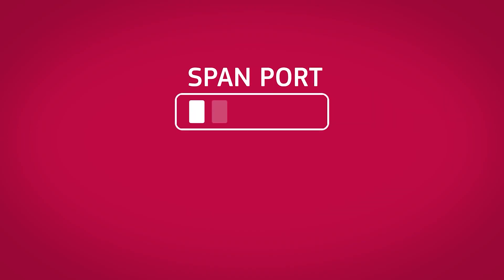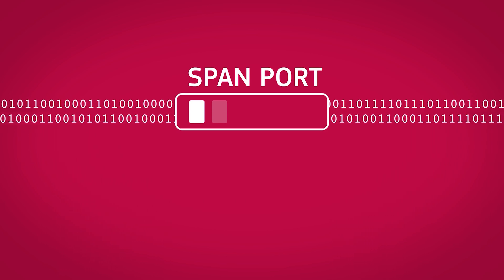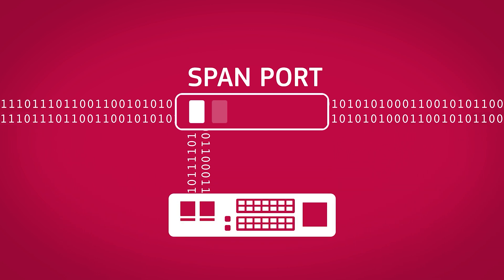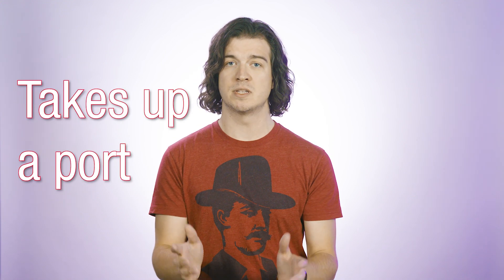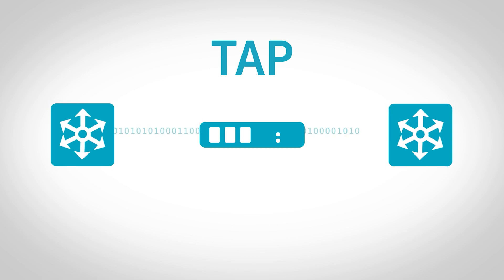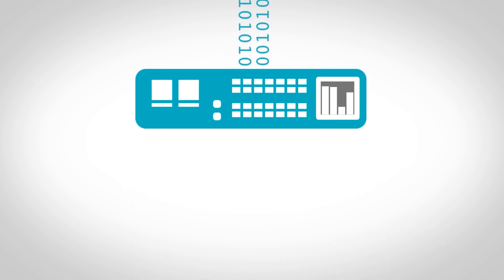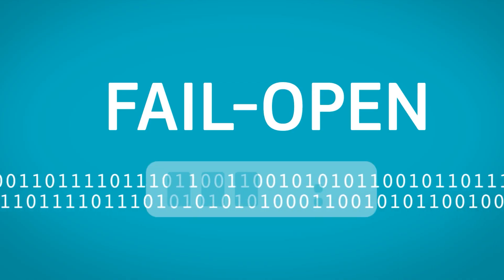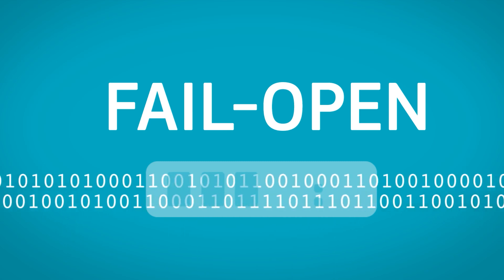How Do You Access Network Data? | Tech Tips with Packet Boi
How do you access network data? You use a tap. And no, it doesn't involve beer. Learn more!

Hi everyone! Let’s talk about data. It’s a given that your security and performance monitoring tools need detailed information to protect and optimize your network. But how do they get it? Today we’ll take a look at how to get the data your tools need.

Now, when it comes to identifying a security breach or pinpointing the root cause of network latency, your monitoring tools need the detailed data found inside network packets. By utilizing data like the source of a request, the path a request travels, and any resources accessed along the way, tools can spot patterns and anomalies that help identify security threats and isolate performance issues.

The trick is to provide tools with all of the relevant data they need—from every corner of your network. Missing packets skew results, and blind spots can become hiding places for malicious traffic.

Historically, IT teams used mirror ports on their switches, also known as SPAN ports, to copy data and feed it to monitoring tools.

But while using SPAN ports is fast and doesn’t require any additional equipment – it isn’t free. Mirroring uses one of the switch’s limited number of ports.

There are other disadvantages, as well. SPAN ports don’t forward corrupted packets, and when switches get congested during traffic-heavy periods, they also drop packets to maintain their switching ability. And because this ultimately limits the data that gets sent to your tools, you’ll never get the full picture using this approach. In addition, SPAN ports are also a security threat because they’re susceptible to external hacking.

In response, many teams are shifting away from SPAN ports to network taps.

In contrast to a SPAN port, taps can be deployed anywhere on the network. They copy every packet—even those with errors—and forward them with zero latency. Taps are simple devices with a long mean-time-between-failure. And, if a tap does fail for any reason, traffic defaults to the wire—maintaining network availability. Plus, because taps have no IP address, they are more secure from hackers.

However, the biggest advantage of taps is that they separate monitoring from the live network. This means monitoring tools can be deployed and maintained without impacting the flow of network traffic, which helps you avoid network downtime.

Now, if you decide to use network taps, you will need a tap that matches the type and speed of each network link.

Fortunately, there are plenty of physical tap options out there for you to use, including copper taps and modular, high-density taps for fiber links that come in speeds from 1- to 400-gigabits per second. Then you have patch taps, which eliminate the hard shell around the tap to reduce its footprint and add deployment flexibility, aggregator taps, which combine traffic from multiple links, and finally, regenerator taps, which can send traffic to two monitoring tools simultaneously.

Sounds simple enough, right? However, things get a little more complicated in virtualized environments. For cloud-based deployments, you’ll need to employ a different approach.

The issue here is that traffic that moves between virtual machines on the same physical host, known as east-west traffic, doesn’t flow through physical taps. Therefore, these packets are completely invisible to your monitoring tools without a virtual solution.

Virtual taps work inside the hypervisor layer and eliminate east-west traffic blind spots by copying packets the move between virtual machines.
In today’s distributed networks, which feature a mix of physical and virtual traffic, you can pair a full set of physical taps with virtual taps to make copies of all the packets flowing through your network—ensuring that your security and performance monitoring tools don’t miss a thing.

Now that’s all we have time for today, but I hope I’ve whetted your appetite to learn more. For more information on network taps, check out our solution brief called Why Taps Are Critical to Network Visibility and Security